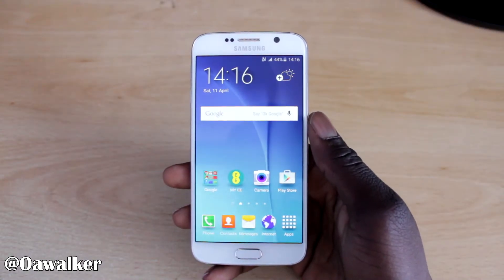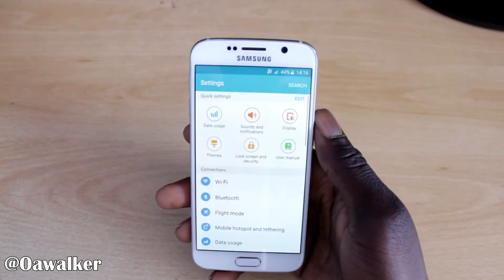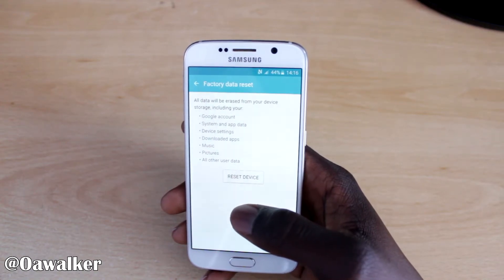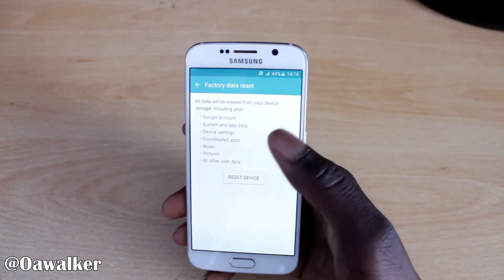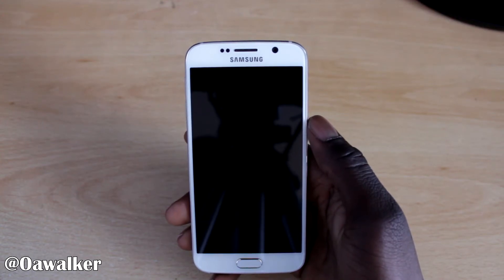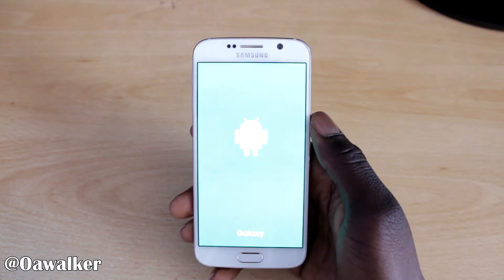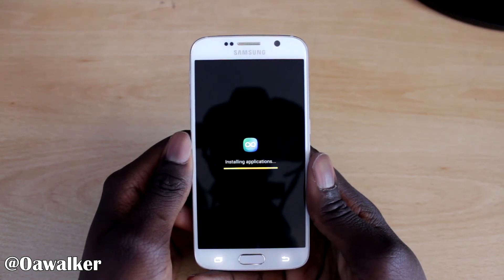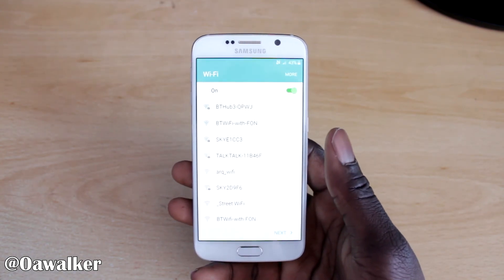How to factory Reset Your Samsung Galaxy S6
In this video i show you how to factory rest your Samsung Galaxy S6 and bring it back to stock for selling, returning your phone for warranty purposes or anything like that.
This procedure will wipe everything from your phone so make sure to back everything up on your PC.